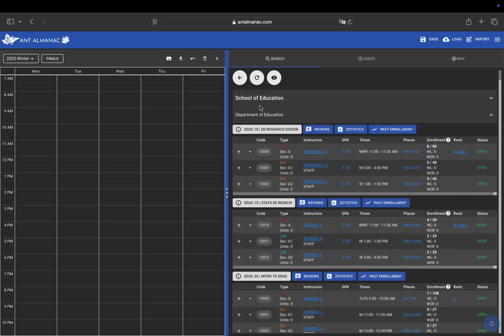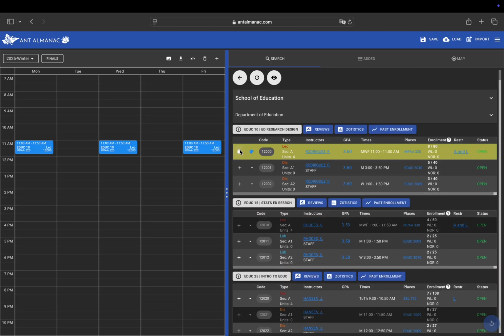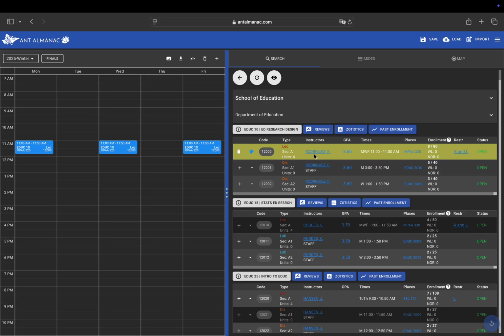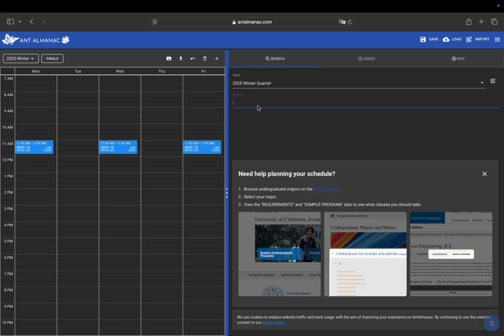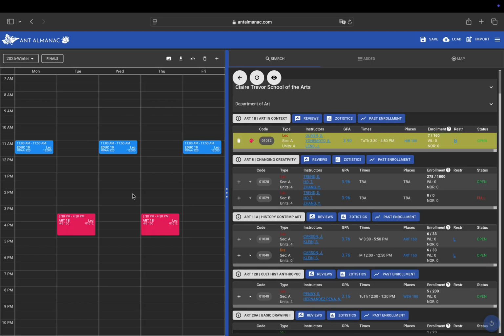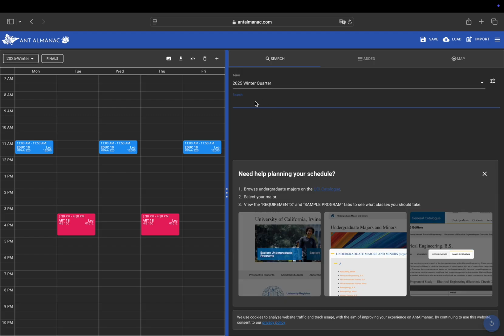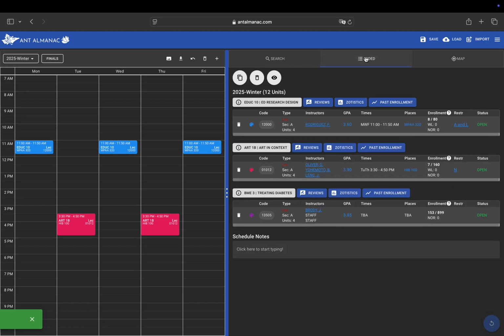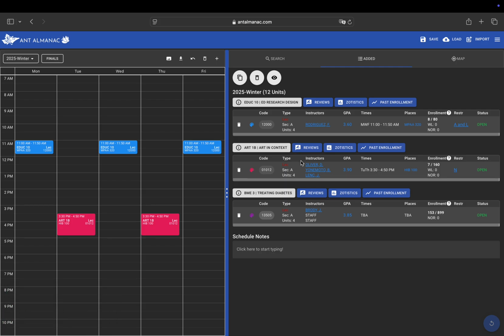Antalmanac Video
Learn how to use AntAlmanac to help you on planning for your schedule and registering for classes!